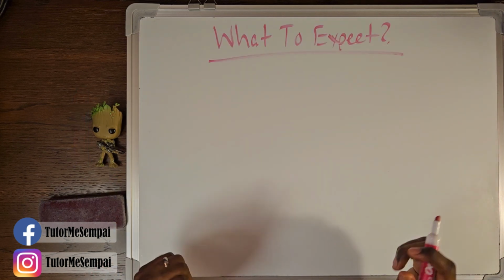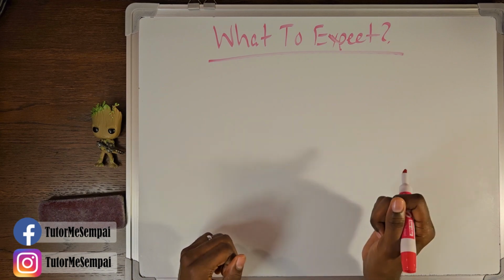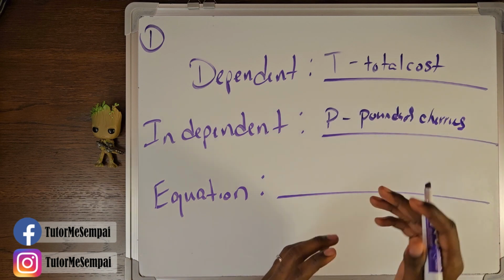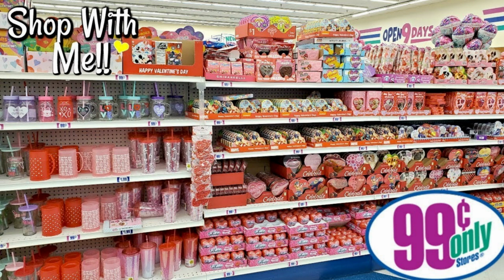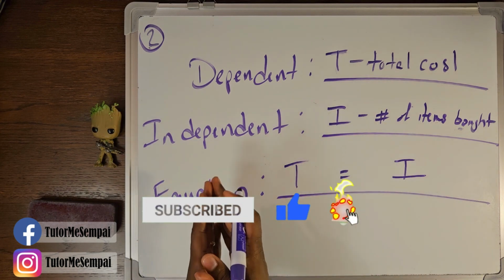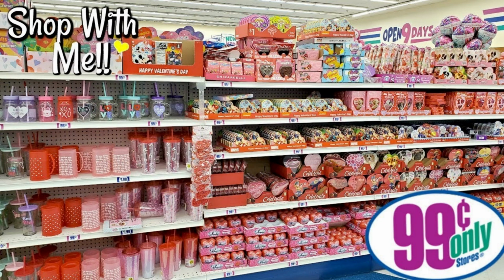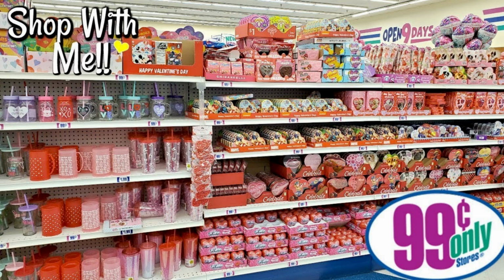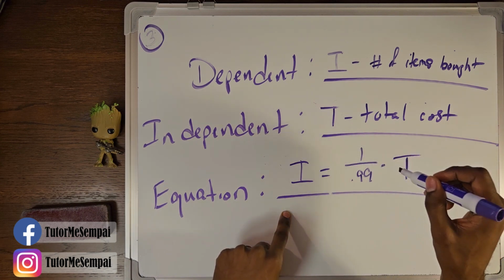What You Should Know About Creating Equations From Pictures ~ 6th Grade Tutor Me Sempai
In this 6th grade video, we will be going over what you should know about creating equations from pictures. Interpreting pictures doesn't have to be difficult if you know what you are looking for. If you are ready to see how, join Tutor Me Sempai now!!!

Timecodes
0:00 - Intro
0:41 - What to Expect
1:32 - Example 1 (Fruit Market)
5:12 - Example 2 (99 Cent Store)
8:40 - Example 3 (99 Cent Store - Reversed)